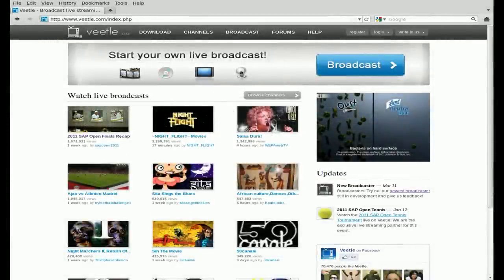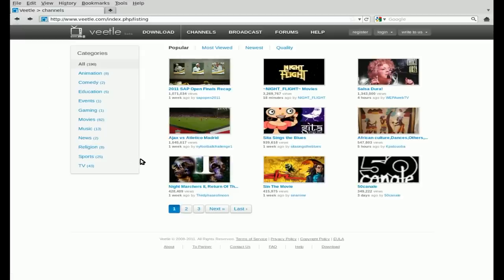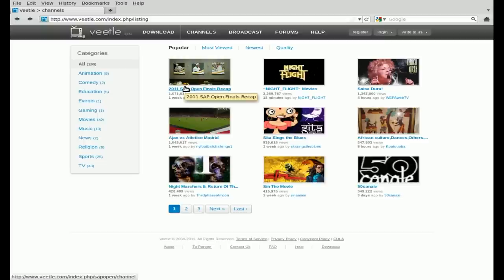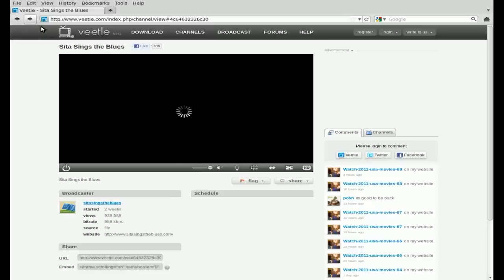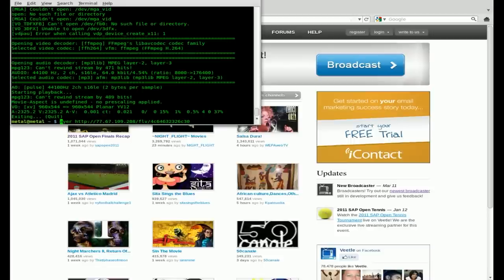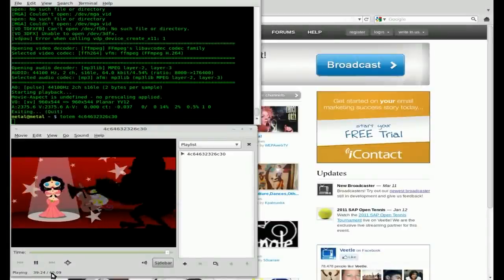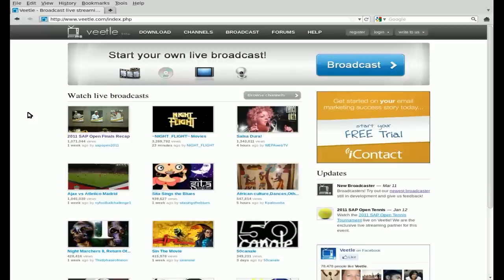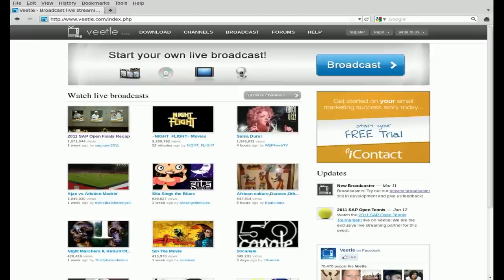Streaming and Download Streams from Veetle - Linux